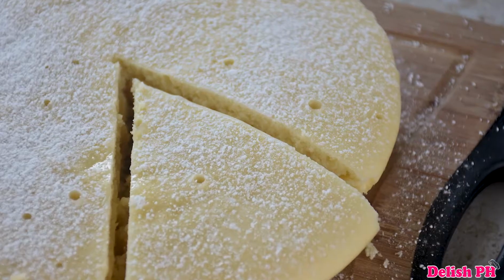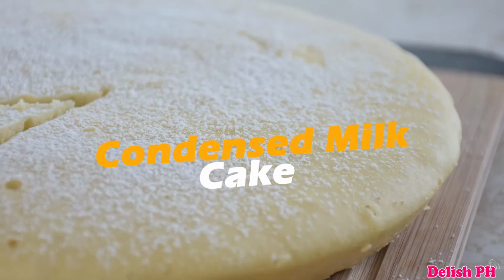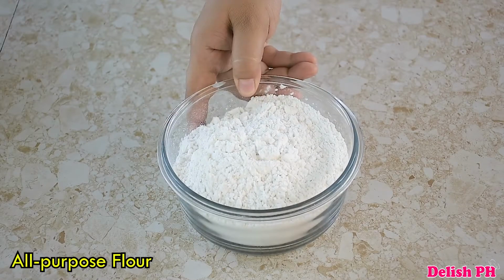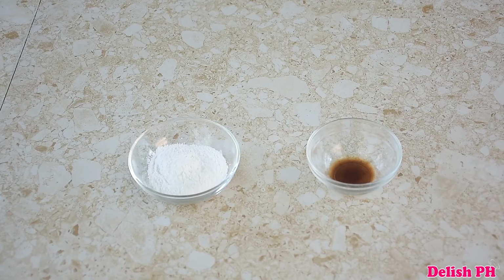STEAMED CONDENSED MILK CAKE | NO BAKE CAKE - Delish PH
How to Make Steamed Condensed Milk Cake

A lot of people are talking about this new and trending cake. So I just thought it's worth a try. Truly, this steamed condensed milk cake is easy to prepare, cheap, and definitely delicious. You might want to try this recipe today!

INGREDIENTS:

2 cups All-purpose Flour
1 can (300ml) Condensed Milk
3 Eggs
2 tsp. Baking Powder
1 tsp. Vanilla Extract
50g Butter

You can now get your own Masflex Cookware from Shopee.